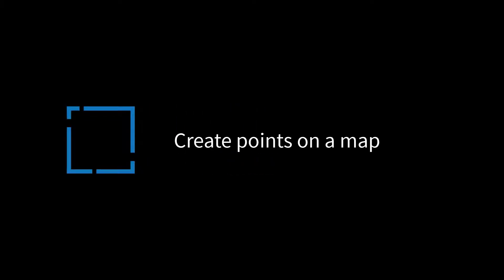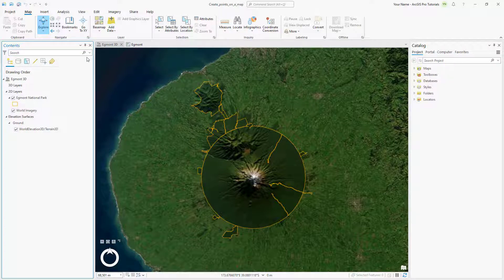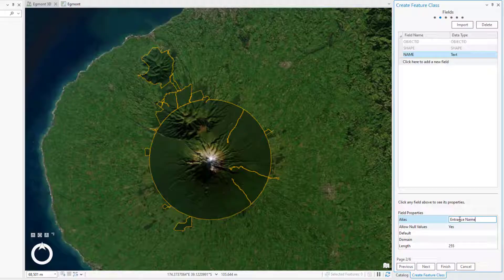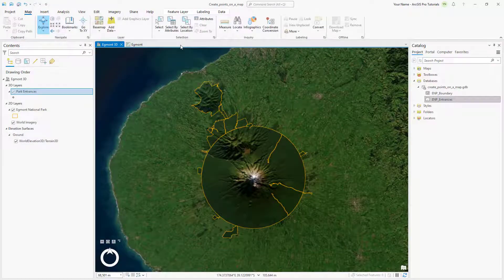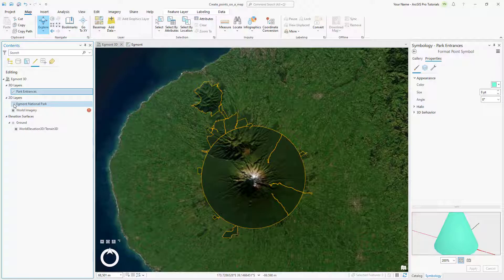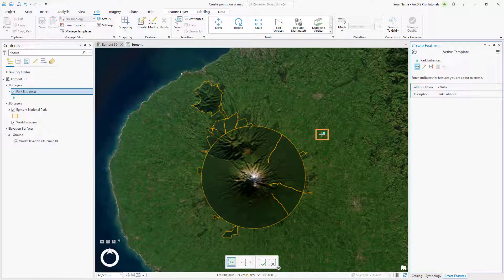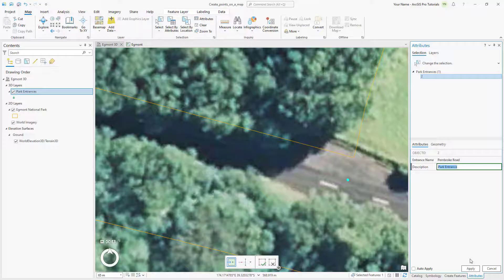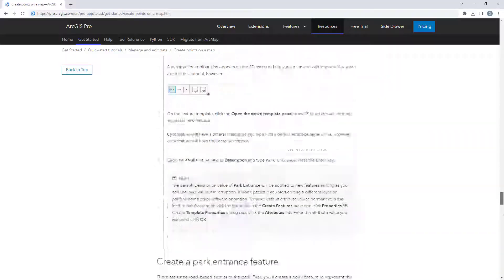Create points on a map in ArcGIS Pro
See how to create points on map in ArcGIS Pro. You'll learn how to create a feature class, add metadata, and add point data to a feature class. Follow the scripted tutorial for the current version of  ArcGIS Pro in the ArcGIS Pro documentation